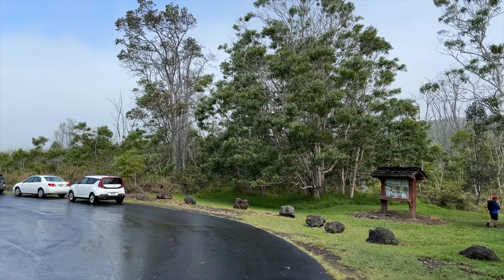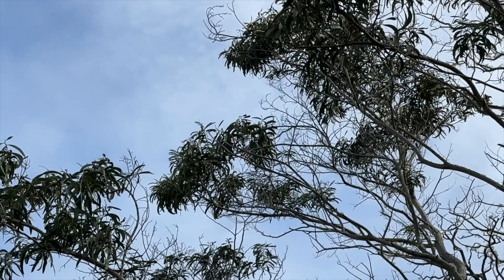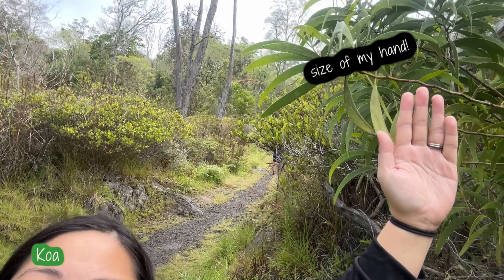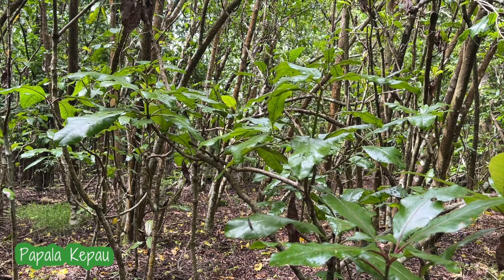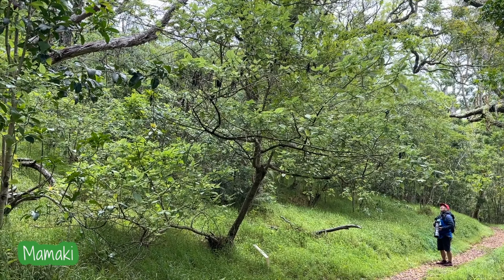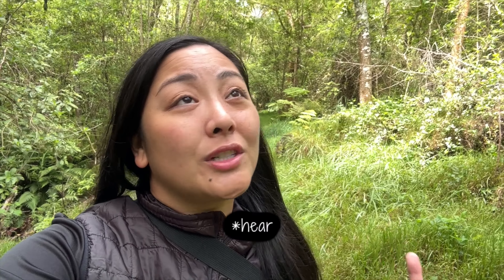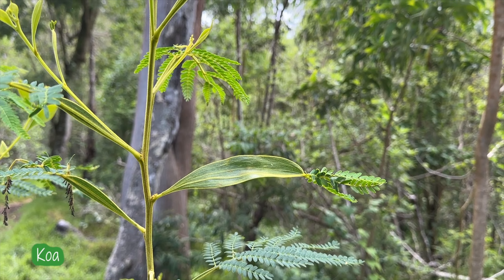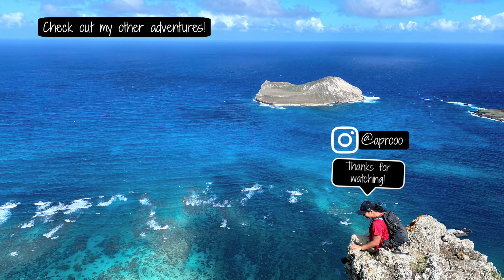Hiking Kipukapuaulu trail in Volcanoes NP | Big Island Hawaii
This 1.5 mile loop takes you through a rich forest full of native flora and fauns.